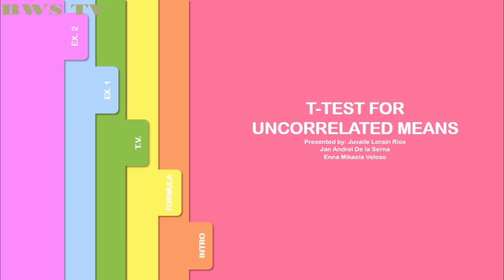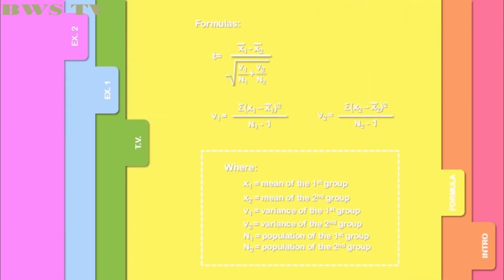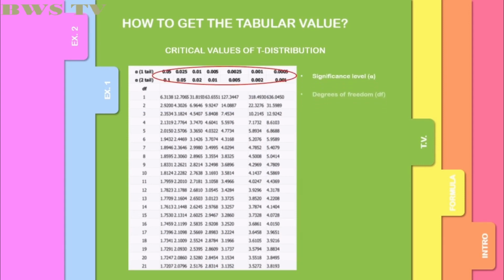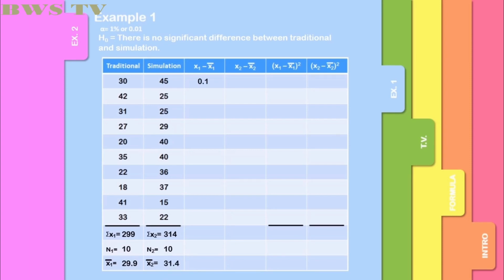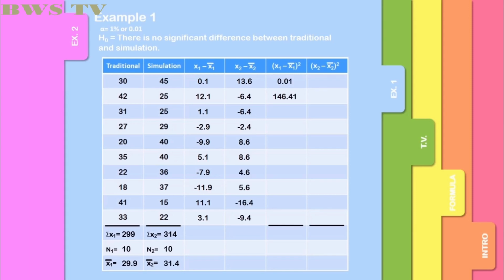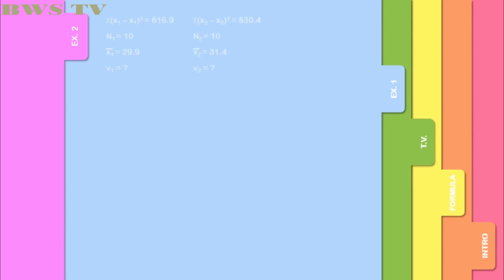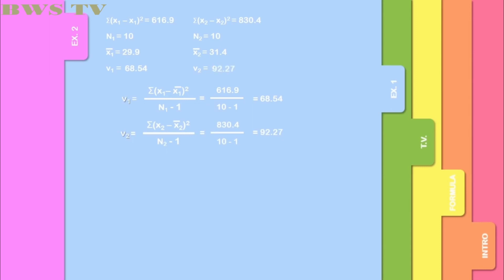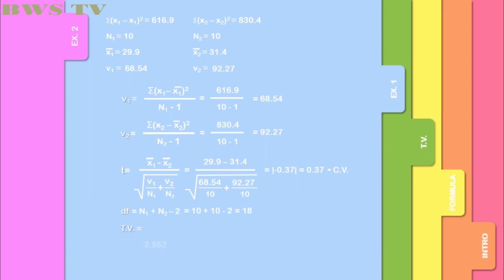T-Test of Uncorrelated Means EMERALD GROUP 8